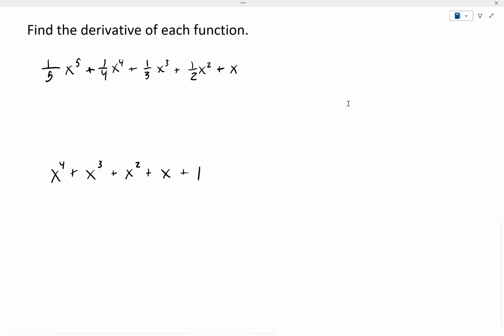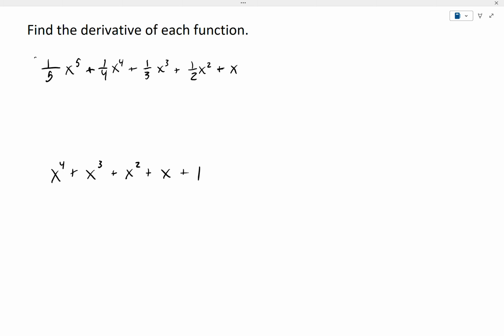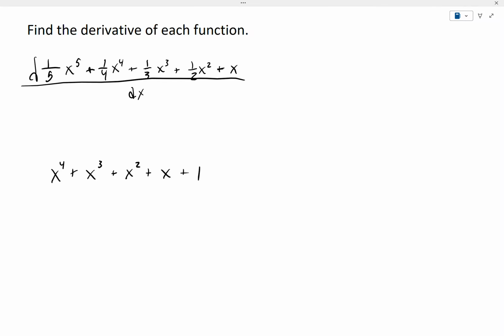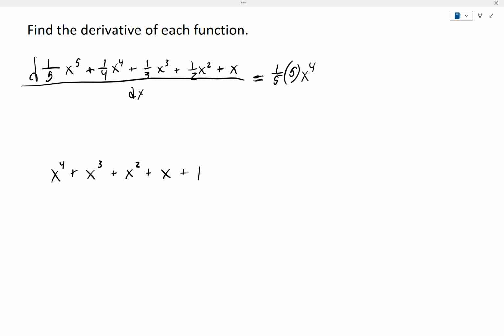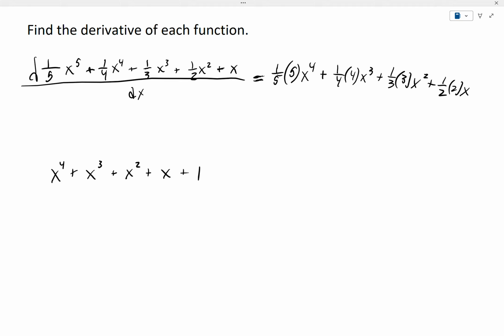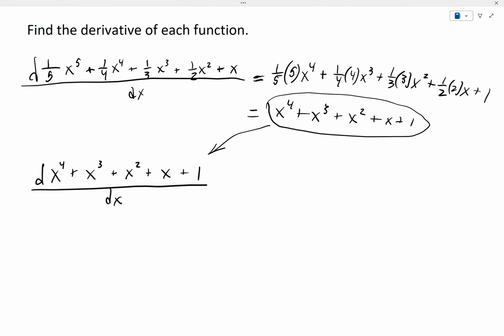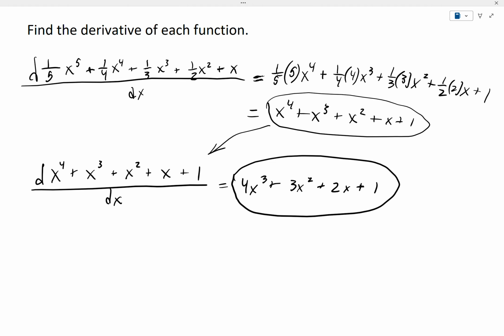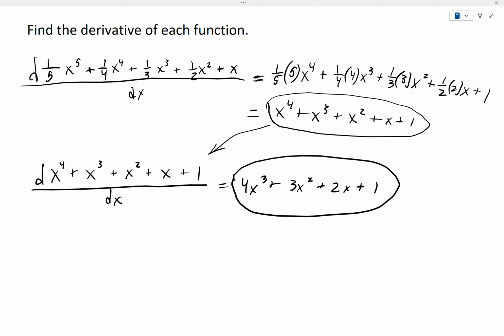Derivative Power Rule Calculus Problem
In this video, I work through a problem related to the derivative power rule.